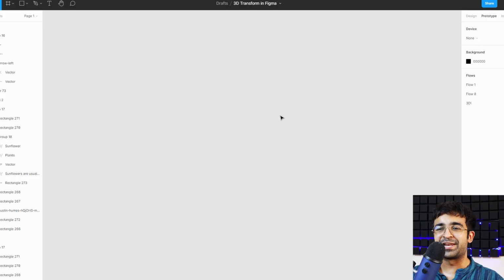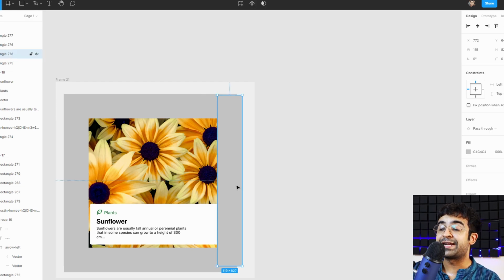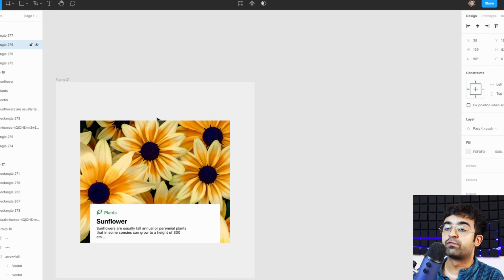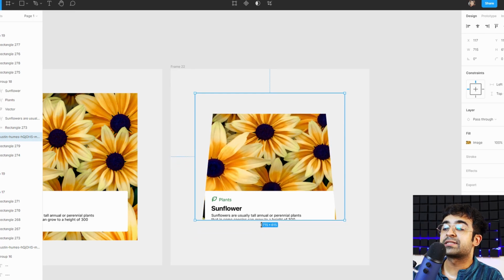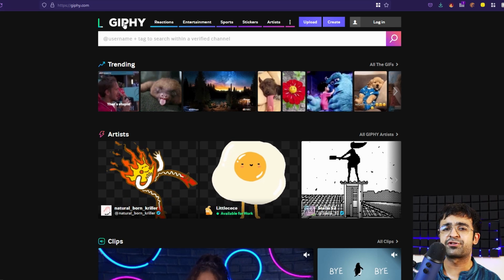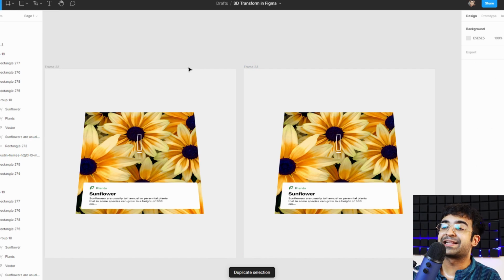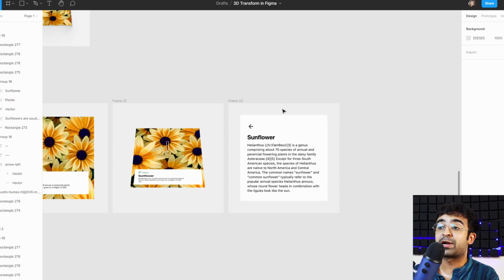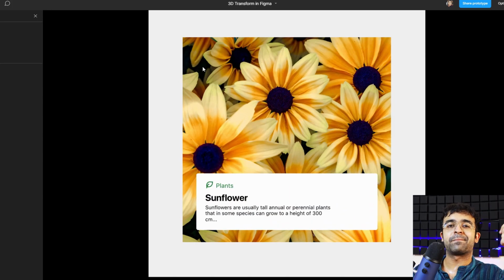Figma 3D Transform Animations Tutorial! | Design Weekly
Figma doesn't support 3D transform animations yet, so I came up with a workaround which looks great! This is an easy 3D transform design tutorial that you can follow along with easily.

My design instagram: @punitchawlaofficial

Get the equipment I use:
1. Mic
2. Camera
3. Macbook Pro
4. Asus Gaming Laptop
5. Pop filter